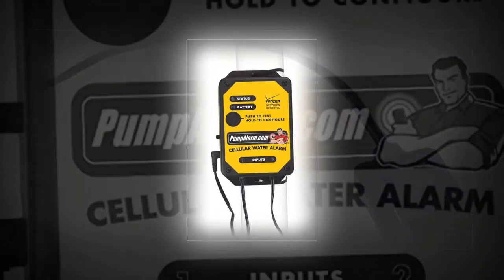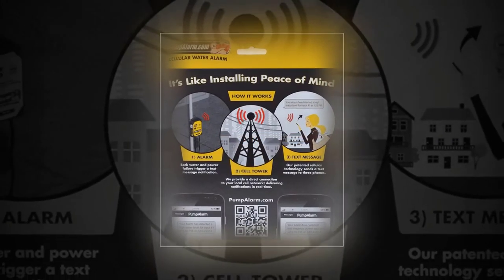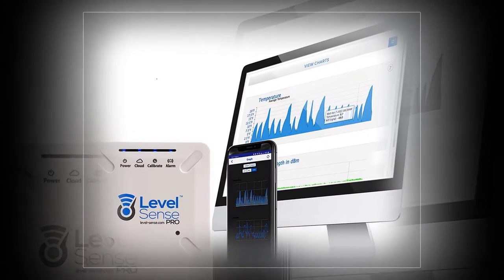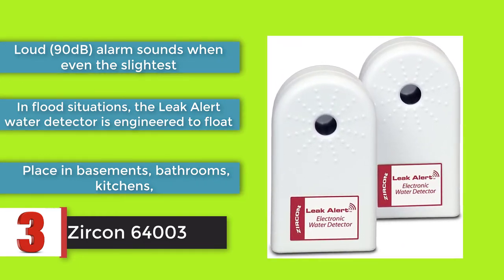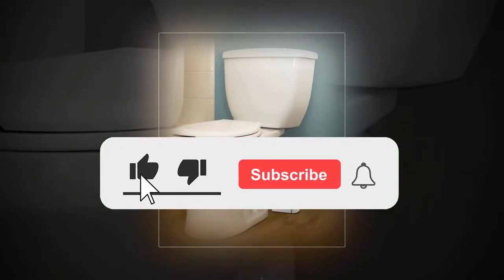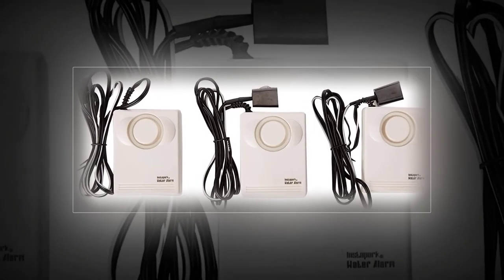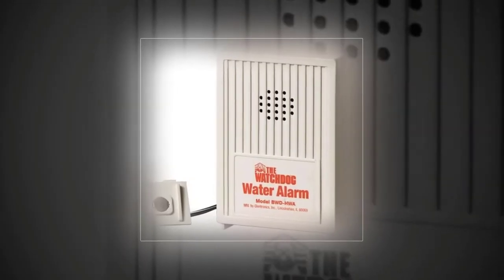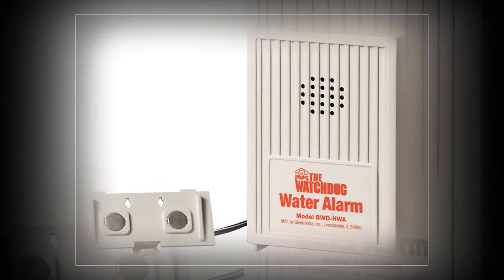Sump Pump Alarms : Top 5 Sump Pump Alarms Reviews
Are you searching for the 5 Best Sump Pump Alarms of 2021? These are the Top 5 Best Sump Pump Alarms we found so far:
5. Cellular Water Alarm
4. Level Sense PRO- Wi-Fi Enabled
3. Zircon 64003
2.  Instapark IN07A
1. Glentronics, Inc. BWD-HWA

What is Sump Pump Alarms?
A suction pump alarm helps you recognize once the water is simply too high in your basement or crawl area suction pump system, creating it tough for your pump to get rid of the water effectively. The alarm usually rests on prime of the suction pump, and once it gets wet, it beeps sort of a alarm.
What is the best Sump Pump Alarms?